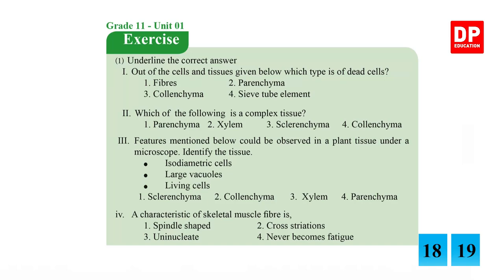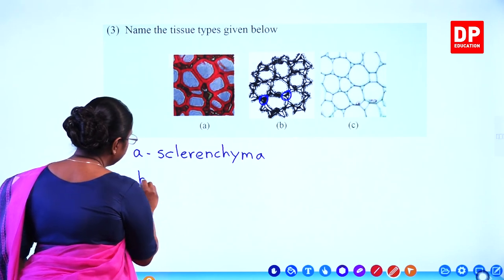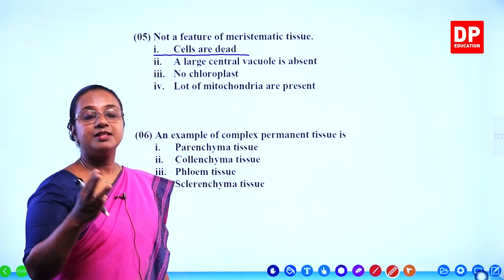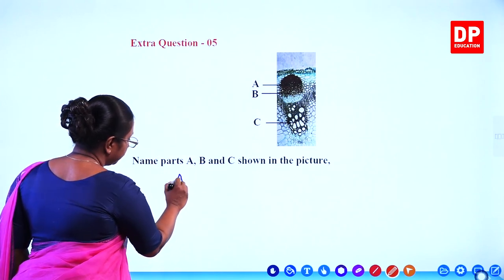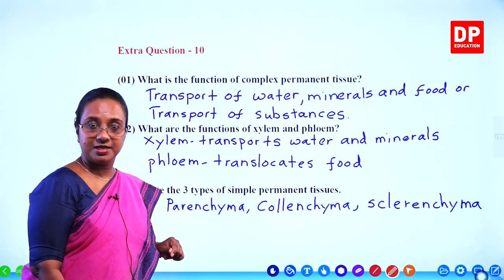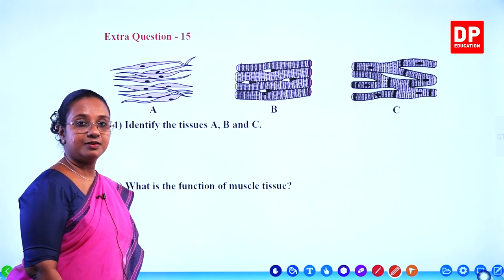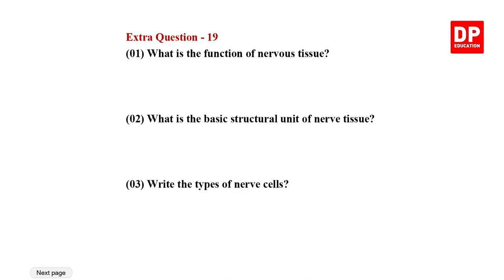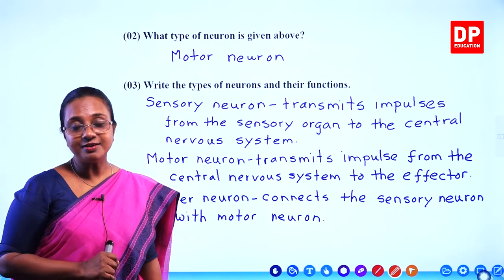Lesson 01 - Living Tissues (Part 03) | Grade 11 Science in English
Part 01

Part 02

Part 03

3.1 Exercise⏩00:00:00
3.2 Extra questions⏩00:18:25